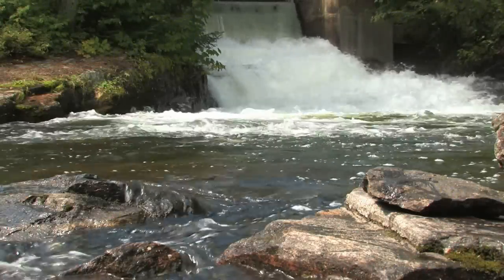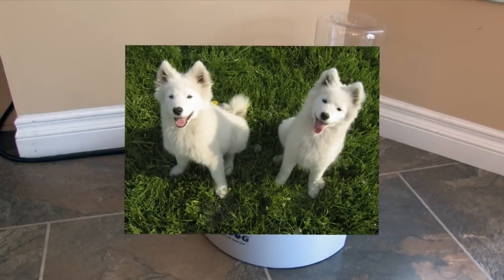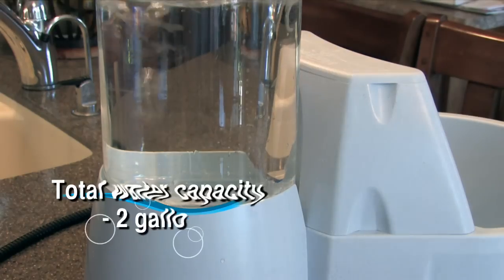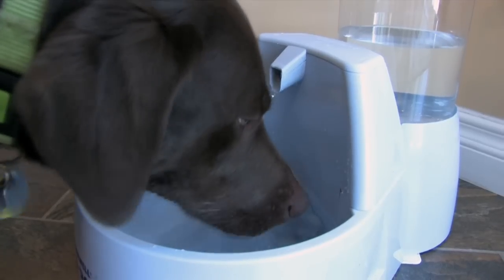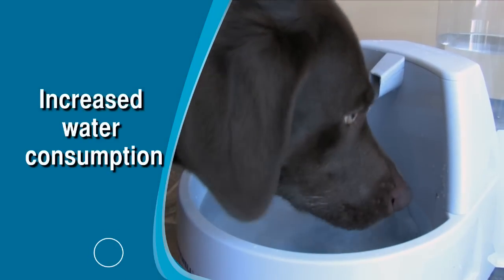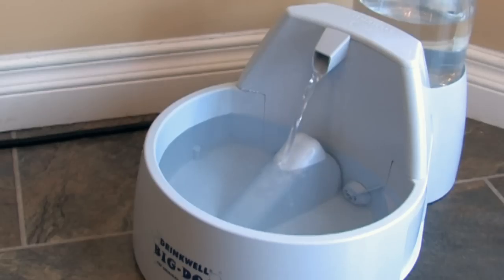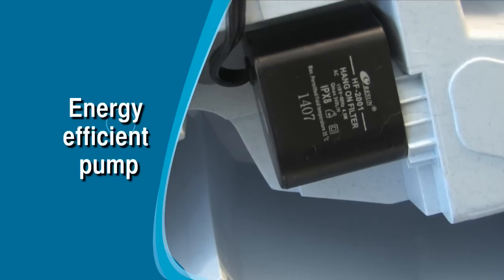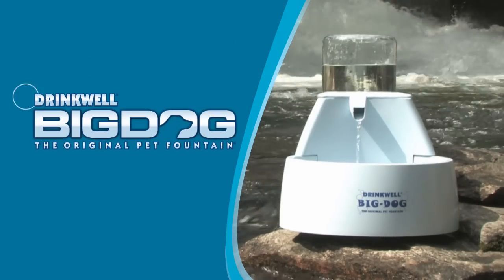Drinkwell Big-Dog Fountain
The Drinkwell® Big-Dog Fountain uses the same innovative watering system as the Original Pet Fountain, featuring the patented free-falling stream of water that consumers have come to rely on for cats and small dogs for the past decade. A large charcoal filter removes bad tastes and odors leaving your pet with fresh tasting, filtered water. Designed by a veterinarian specifically for large dogs, the Drinkwell® Big-Dog holds well over two gallons of water (288 oz). The Drinkwell® Big-Dog is the most convenient way to provide man's best friend with fresh filtered water for days at a time.